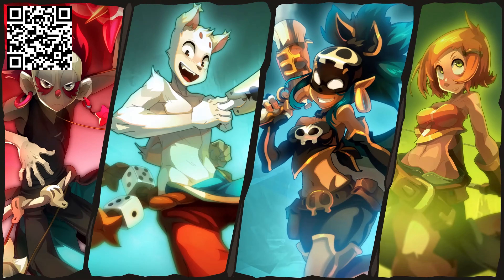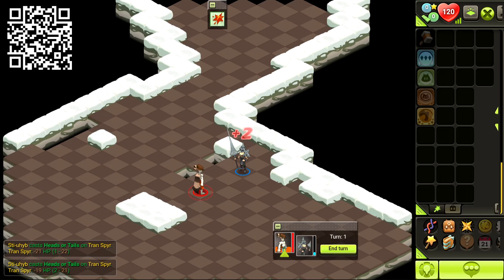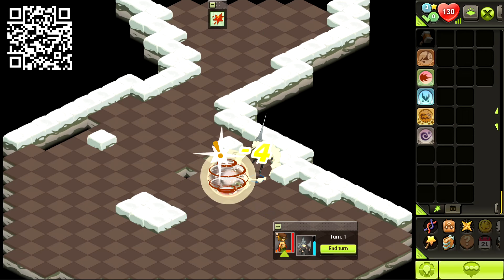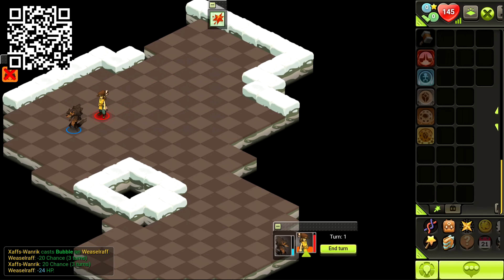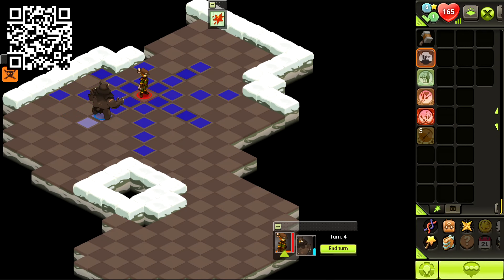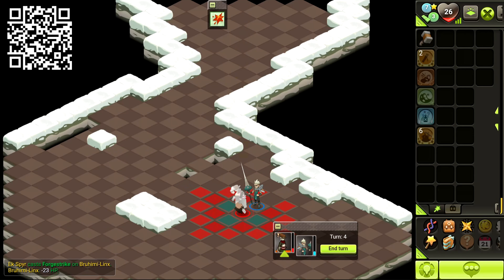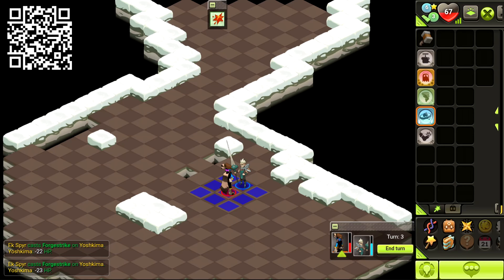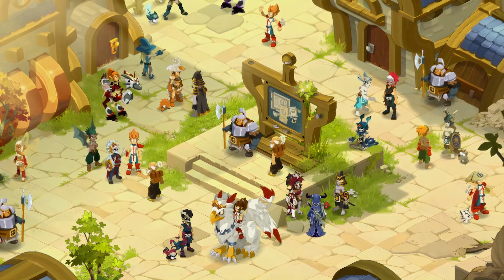Dofus Touch Class Guide 2024 | What Is The Best Class In 2024?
Timestamps:
00:00 Intro
00:48 Enutrof
01:24 Ecaflip
01:58 Iop
02:36 Sadida
03:07 Sacrier
03:47 Feca
04:23 Osamoda
04:58 Sram
05:35 Cra
06:20 Pandawa
06:59 Masqueraider
07:36 Xelor
08:12 Eniripsa
08:58 Rogue
09:45 Foggernaut
10:18 Outro